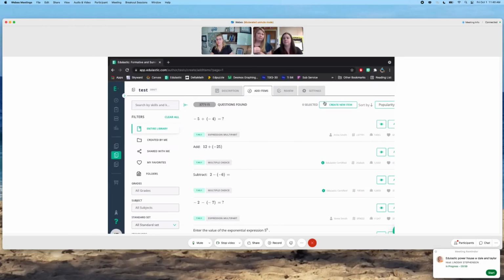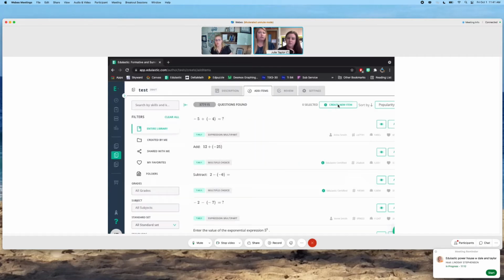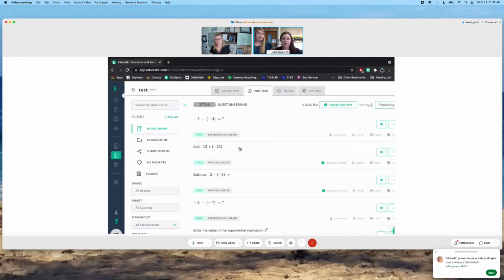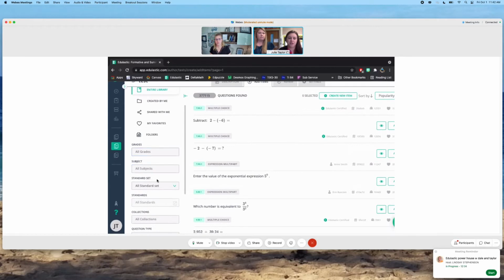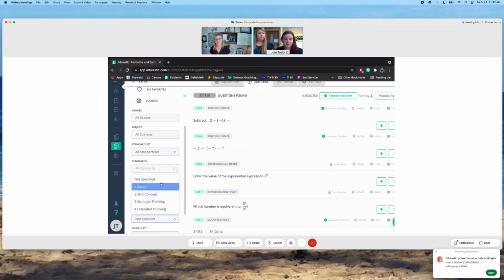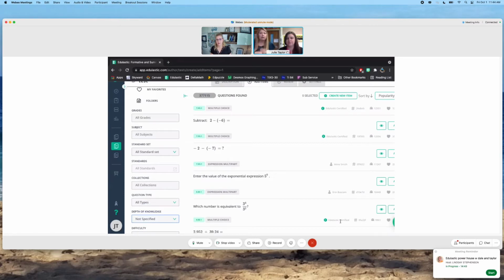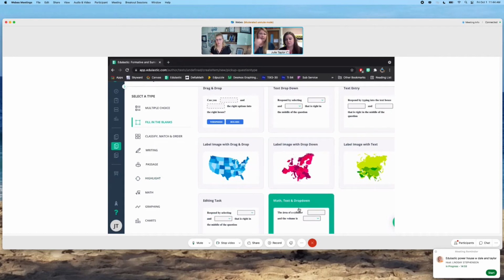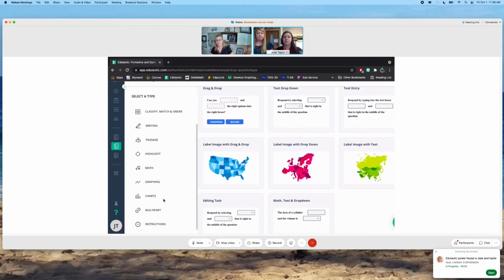Edulastic - Create assignments and give feedback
Learn what Edulastic is and some of the features it has to offer! District accounts are available to all secondary content areas!